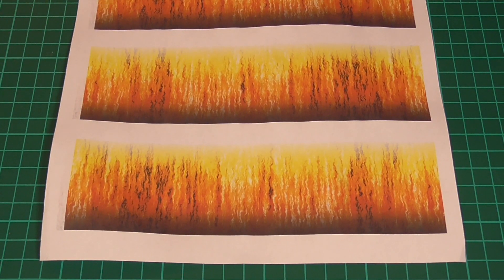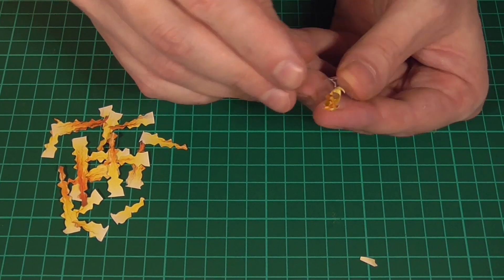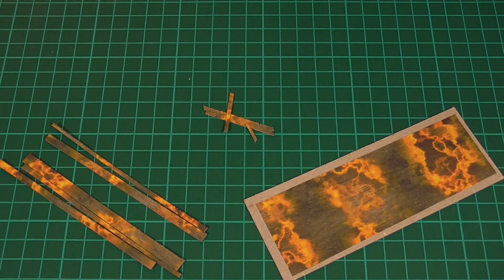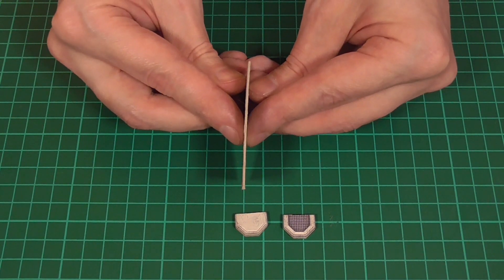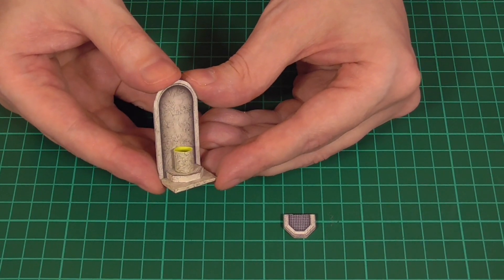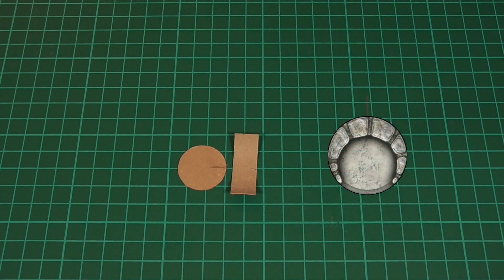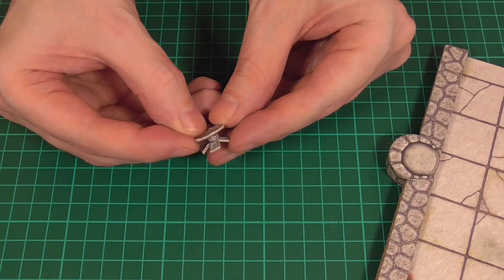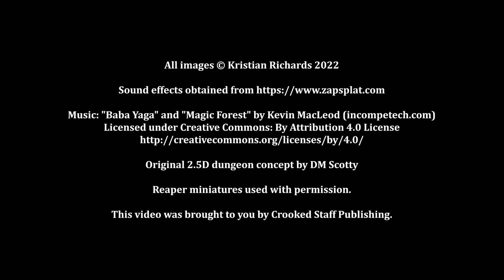Episode 72 : Flames (paper terrain effects for DnD)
In this episode I'll be making some flames, braziers, and the like - just to add some fiery details to the dungeon.

* * OTHER LINKS * *